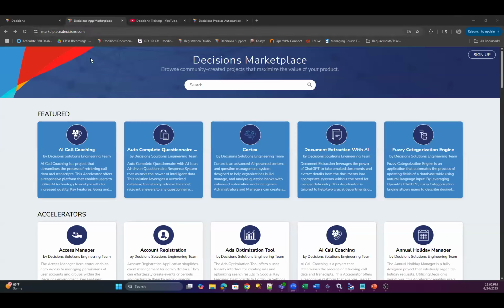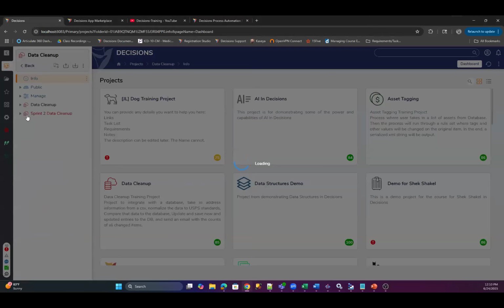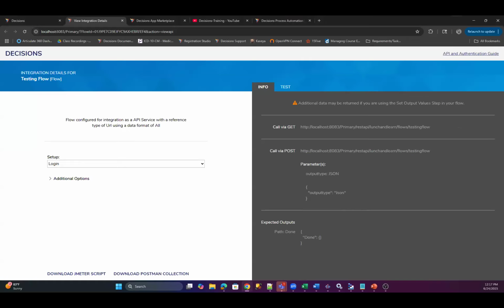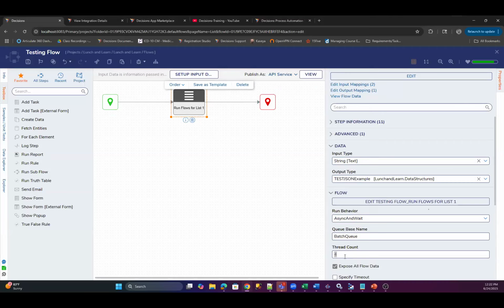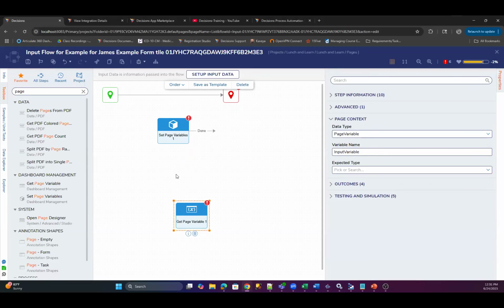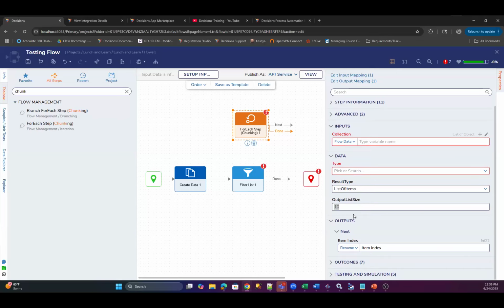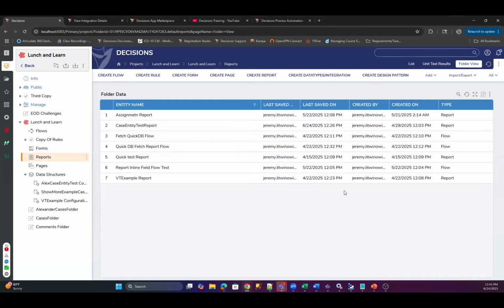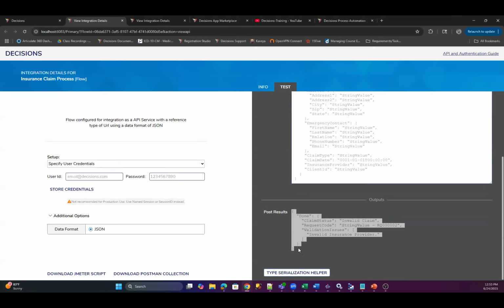Decisions Q&A- Lunch and Learn 6/24/2025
0:00 Introduction

3:30 How can I see the current CPU and memory usage in decisions being used.

6:54 Are you aware of how to structure a bulk insert SQL query? I know you can set up a table integration that will automatically create a bulk insert but would like to be able to write my own to customize it.

12:46 How secure is the session id based integration in decisions. we are trying to expose the flow as rest service in decisions. can you talk more about the security

19:45 Does decisions have any queuing mechanism for api calls?

22:05 I Have question about page design. I want to connect tiles to change a form on a page, similar to how the tiles change the view in the Inbox.

30:43 Is there a way to break a structure into pieces? Similar to break string into list steps

42:03 I have an issue with Entity type to filter out archived entities. In DB they show as archived=true and on Report  for Entity Data datasource they show archived=false

46:33 Can you let an outside application ping decisions and run a flow and get the output of the flow as the response?